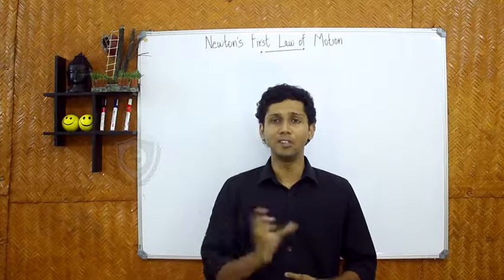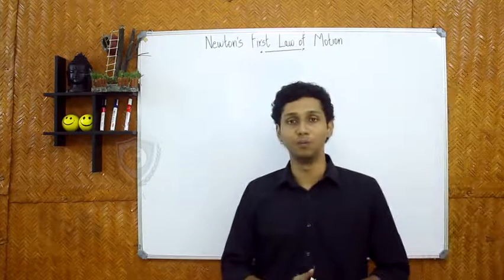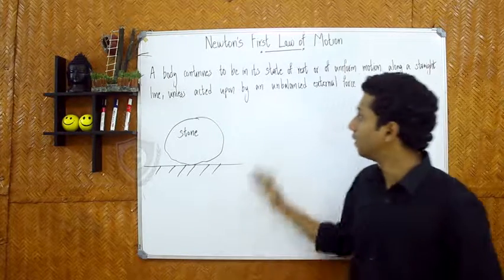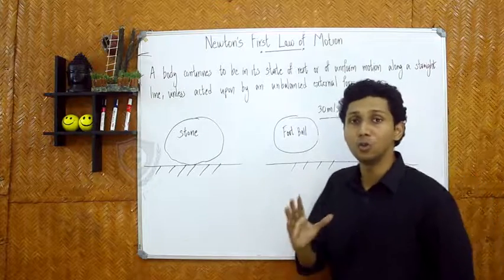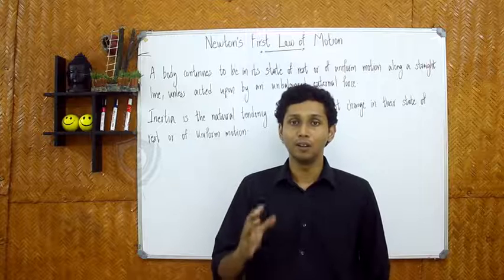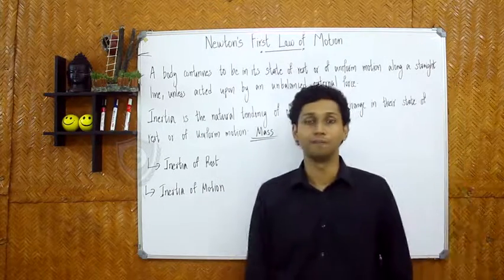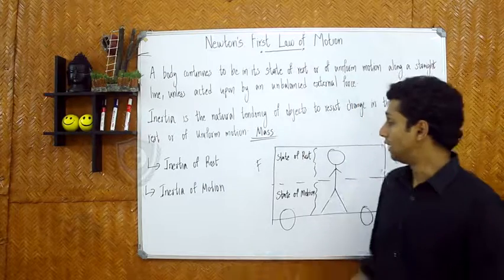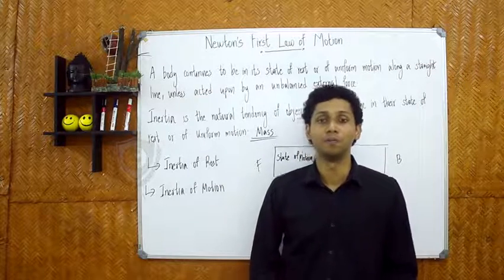Newton's First Law of Motion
This lecture describes Newton's first law of motion, also known as the Galileo's law of inertia. The effect of force on motion is explained on this lecture by stating some examples.